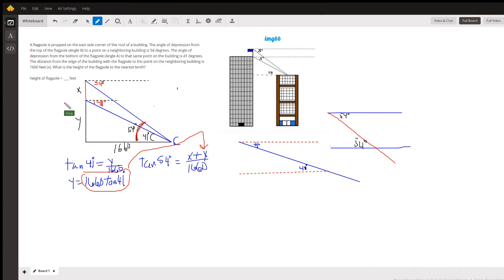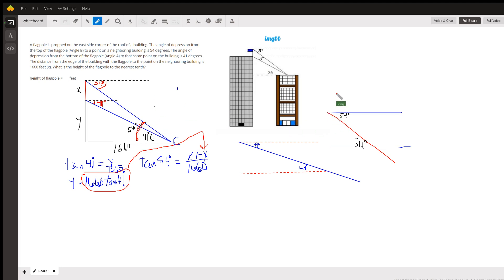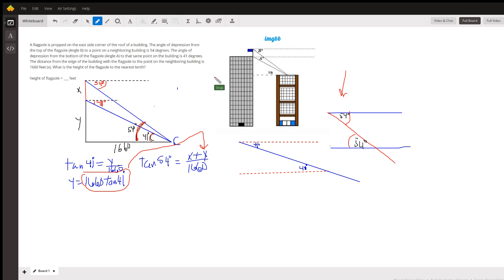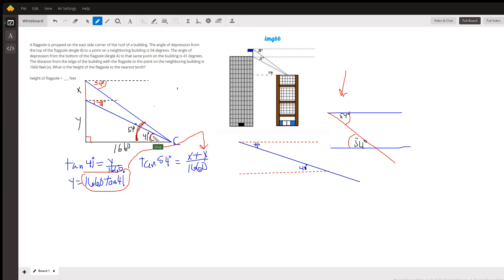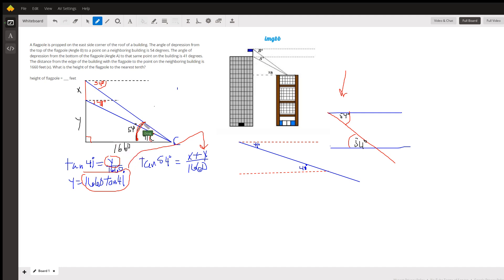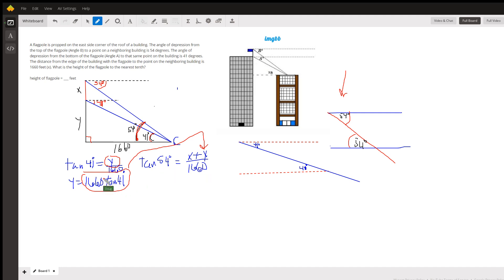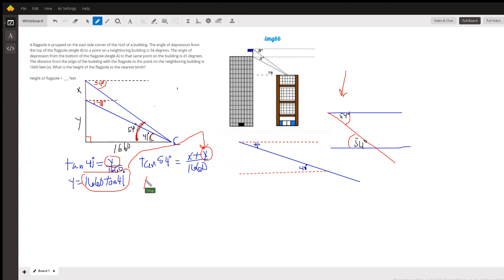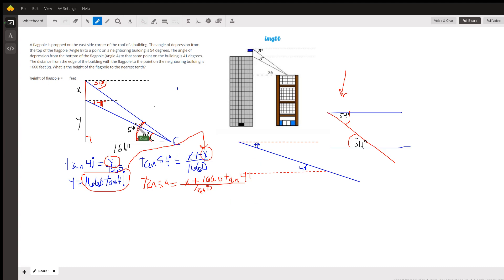Find height of flagpole given two angles of depression.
Question: Please help me with my trig homework question. Its really hard and due today.
Read and solve the word problem using the appropriate strategy: Pythagorean Theorem, Special Right Triangle Rules, or Right Triangle Trigonometry. A flagpole is propped on the east side corner of the roof of a building. The angle of depression from the top of the flagpole (Angle B) to a point on a neighboring building is 54 degrees. The angle of depression from the bottom of the flagpole (Angle A) to that same point on the building is 41 degrees. The distance from the edge of the building with the flagpole to the point on the neighboring building is 1660 feet (x). What is the height of the flagpole to the nearest tenth?  height of flagpole = ___ feet  image provided

Answered By:

Doug C.